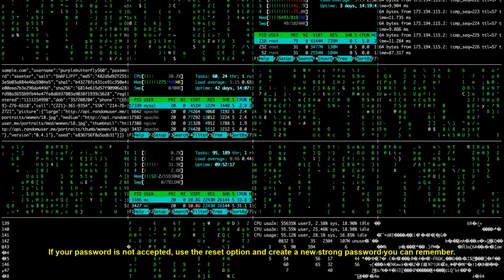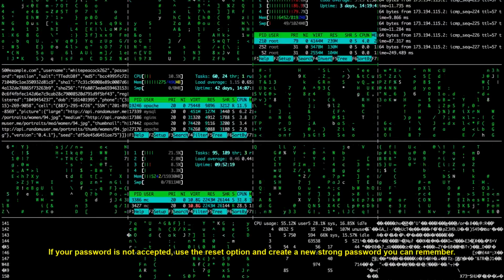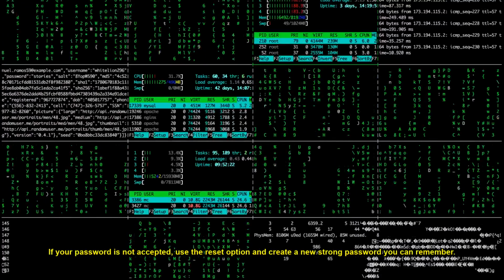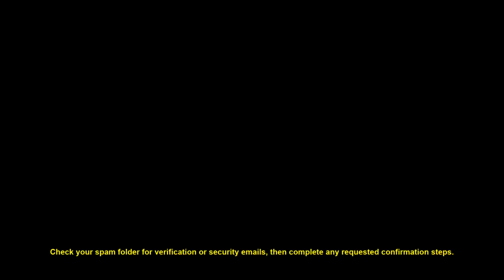How to restore Notion AI writing workflows with templates - Full Guide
Unlock the full potential of Notion AI with our comprehensive guide on restoring your writing workflows using templates! In this video, we’ll walk you through step-by-step instructions to set up and optimize your Notion AI templates for seamless productivity. Whether you're a student, professional, or content creator, this tutorial will help you streamline your writing process and maximize your efficiency.